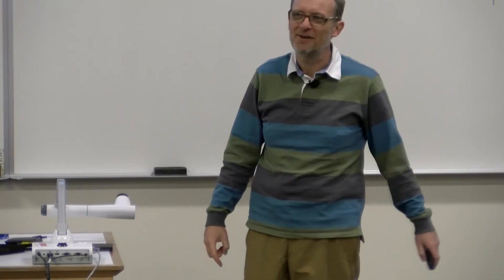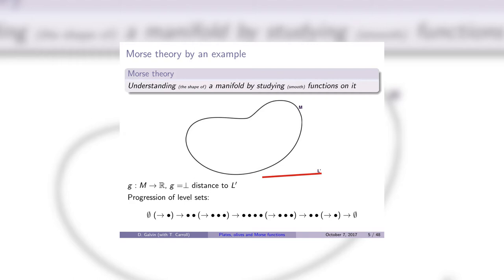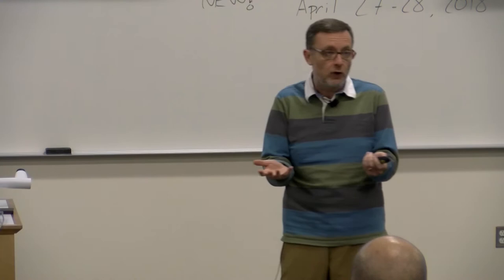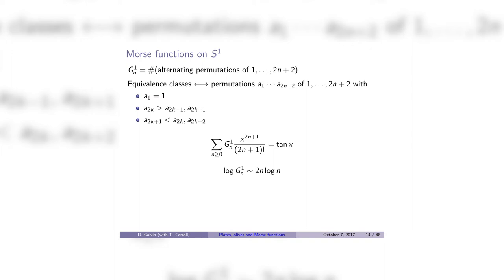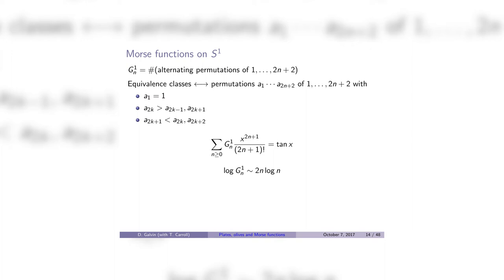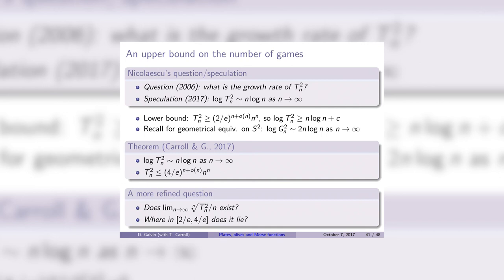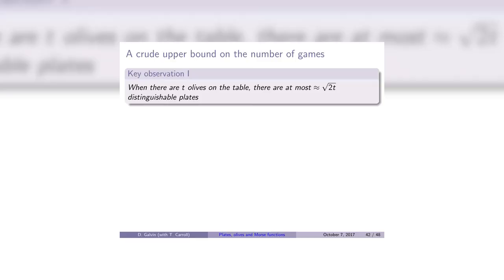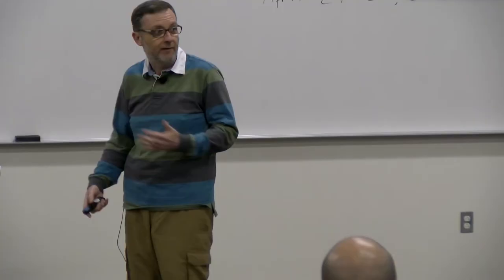MIGHTY LVIII David Galvin - Plates, Olives, and Morse Theory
Plenary talk given by David Galvin during MIGHTY LVIII  at Grand Valley State University on Oct. 7, 2017.